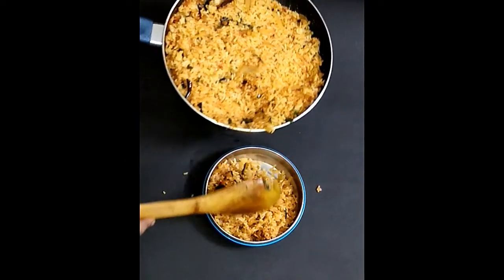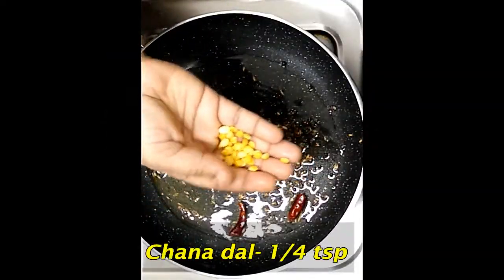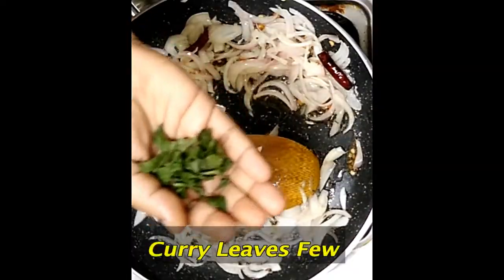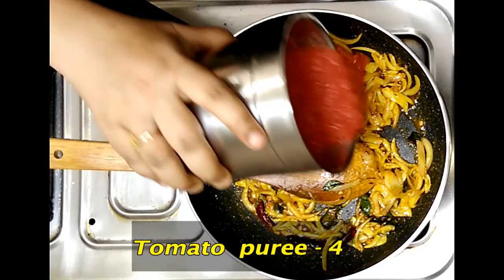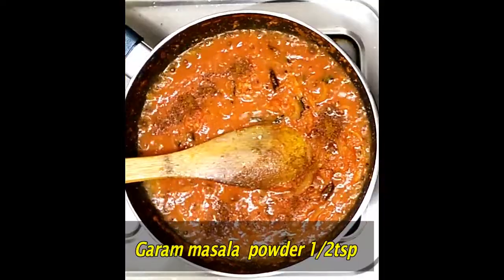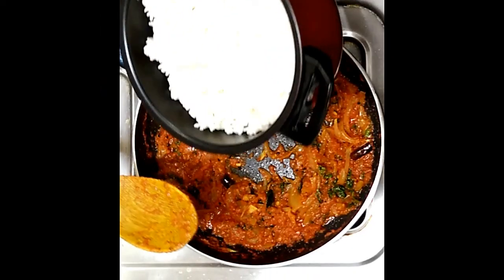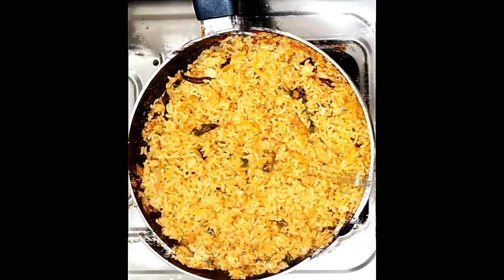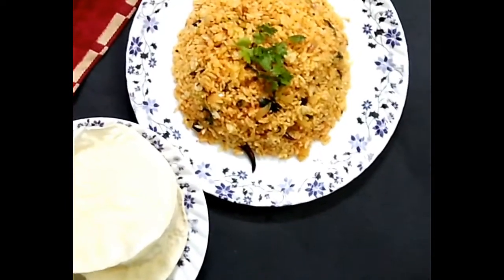TomatoPulao#TomatoRice lunchboxrecipe Instant onepot Indian recipe#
Hello everyone welcome to Foodfun'NMore' simplcooking tastyfunfood#

This Recipe is famous Southindianstyle Rice flavoured with tangy tomatoes.Its very simple and easy to prepare and would be ready in no time anddoes not need much ingredients too.Also this is ideal for lunchbox menu and is bachelor friendly too.try this easiest tomatorice# and enjoy with some papads or chips..do try and share with your friends and familly

Ingredients
Cooked Rice      - 250grms
Onions large      -  2nos
Tomato large     -  4nos
Oil                        - 1/4cups
Dry red chillies    -  2nos
Curry leaves         - few
Chana dal              - 1/4 tsp
urad dal                  - 1/4tsp
Salt                         - 1/4 tsp
red chilli powder   - 1/4tsp
Turmeric powder  - 1/4tsp
Coriander leaves    - 20grm

1. Song: "Ikson - Last Summer [Future Bass]"